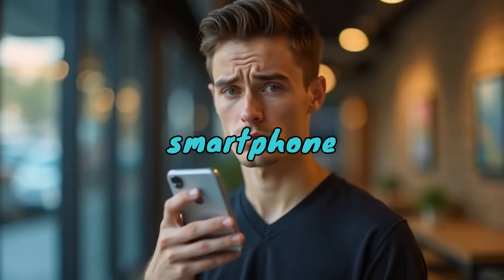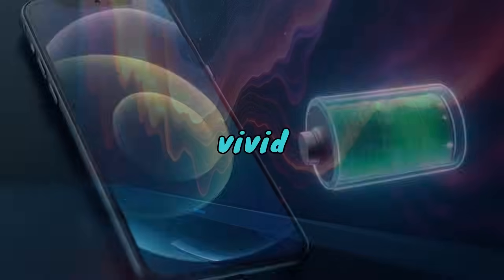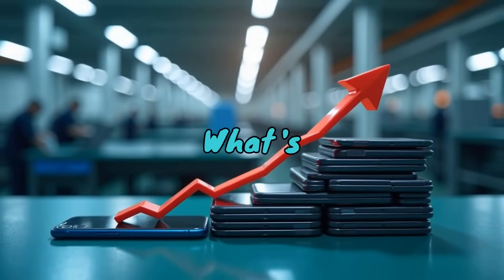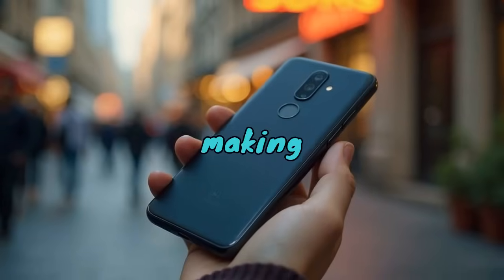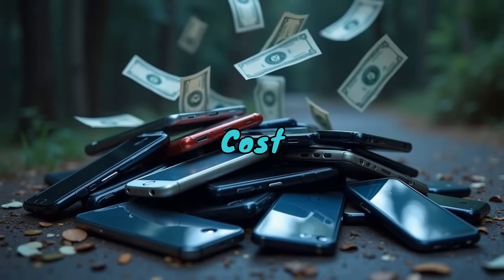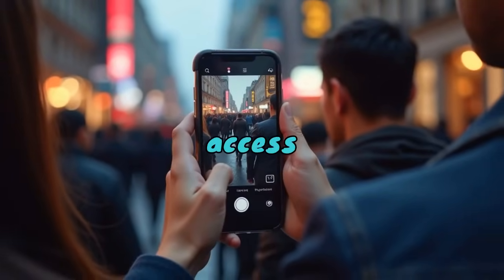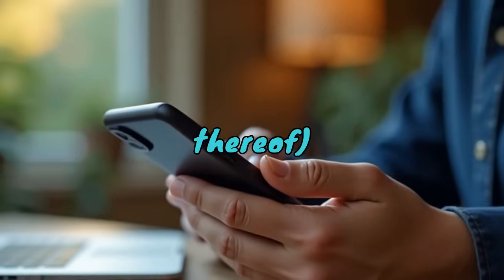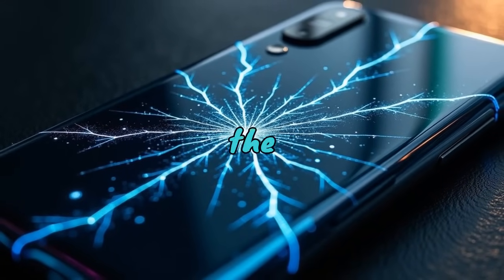The Truth About Cheap AMOLED Phones – What They’re NOT Telling You! || The Digital Desk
You can create faceless videos like this too using Syllaby!

Have you ever looked at a budget smartphone and wondered, “How does this thing have such an amazing screen?” AMOLED displays—once reserved for flagship phones—are now popping up in devices that cost a fraction of the price. But is it all just a tech miracle, or is there more going on behind the scenes?

In this video, we’re breaking down the shocking truth behind the rise of cheap AMOLED smartphones. You’ll discover how manufacturers are managing to include premium-looking displays without skyrocketing costs, and what trade-offs might be hidden beneath that vibrant screen.

We’ll dive into:

Why AMOLED technology is now common in budget phones

The role of mass production and economies of scale

How companies cut corners elsewhere to make it work

Hidden performance sacrifices and software support issues

The environmental impact of low-cost AMOLED production

What this trend means for consumers and sustainability

This isn’t just about flashy screens—it’s about understanding the real cost of “affordable innovation.” If you're considering buying a cheap AMOLED phone, watch this first. It might just change how you evaluate your next smartphone purchase.